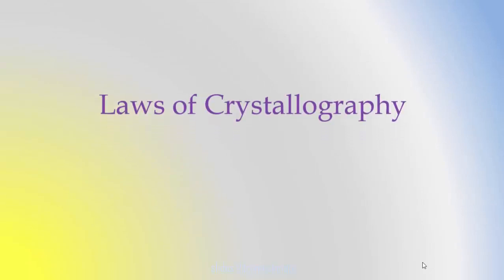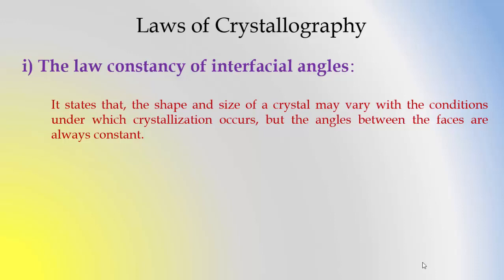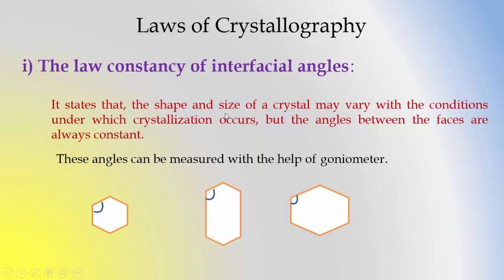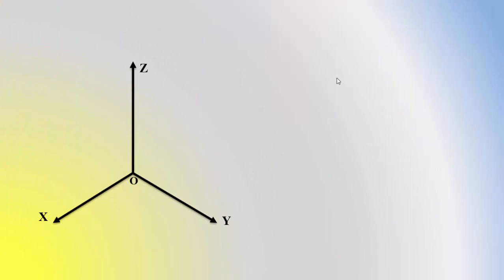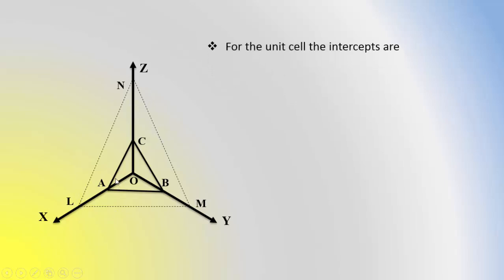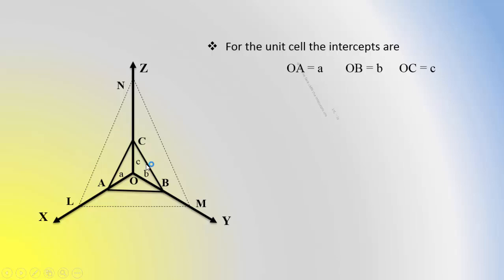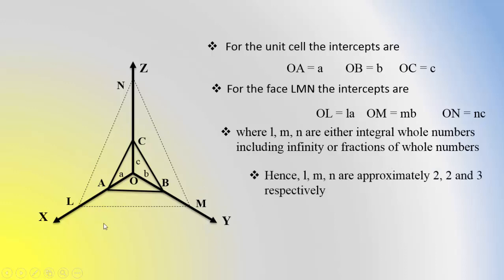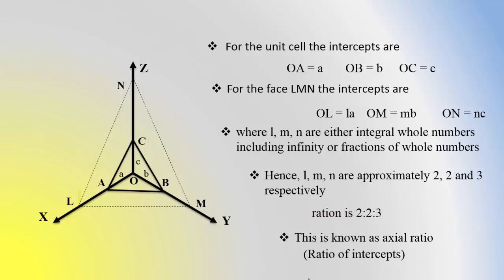law of crystallography II law of constancy of interfacial angles/ Law of rational indices#SolidState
law of crystallography II law of constancy of interfacial angles/ Law of rational indices